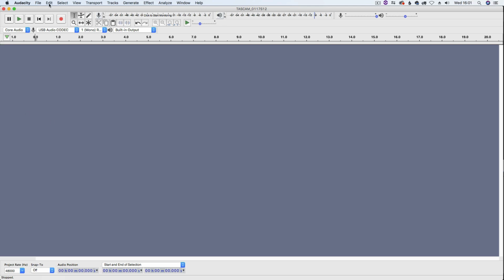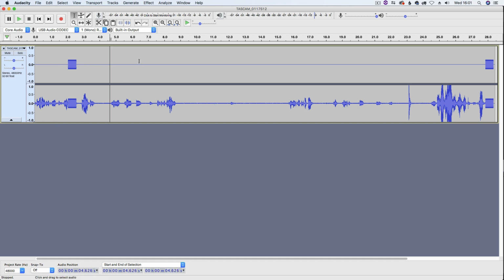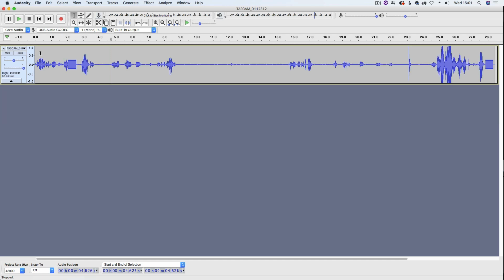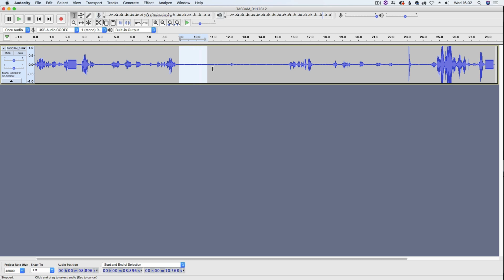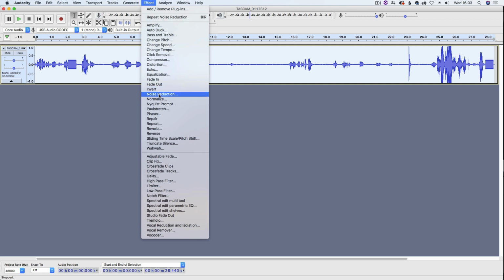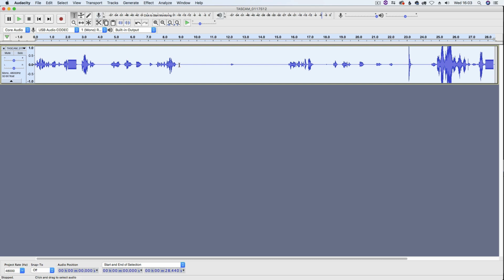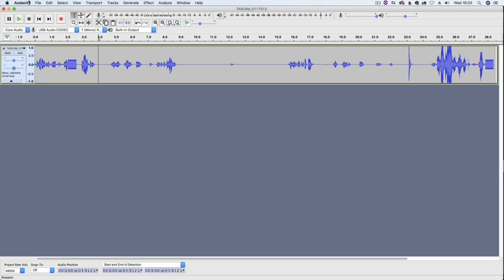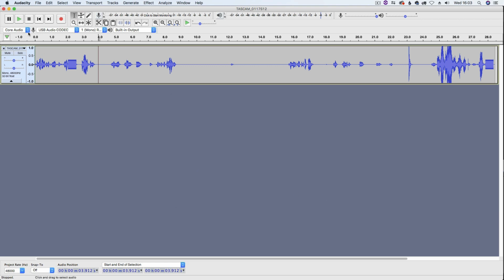Noise Reduction using Audacity